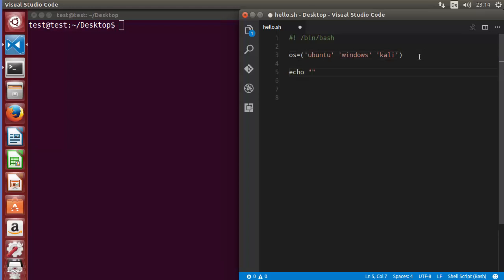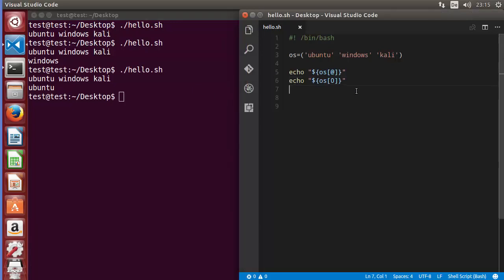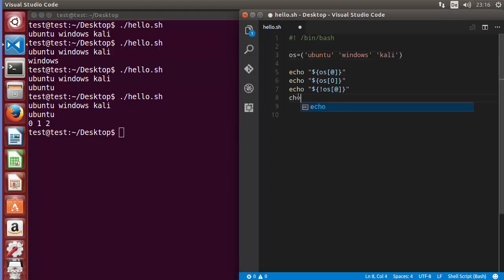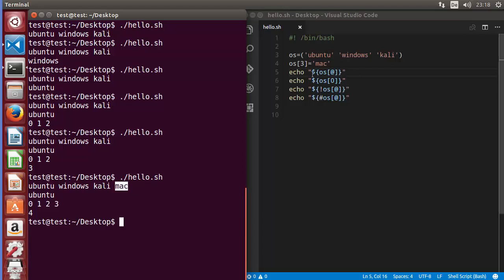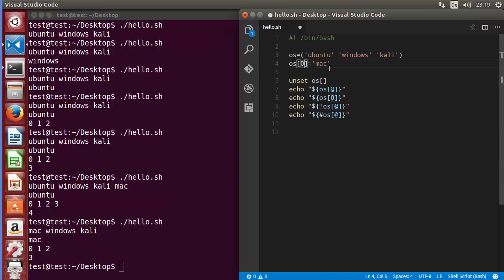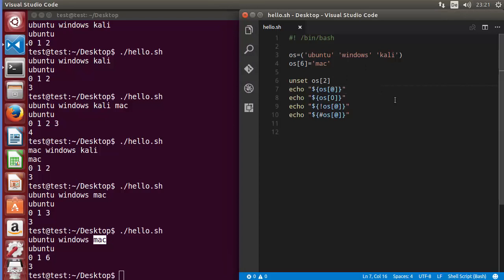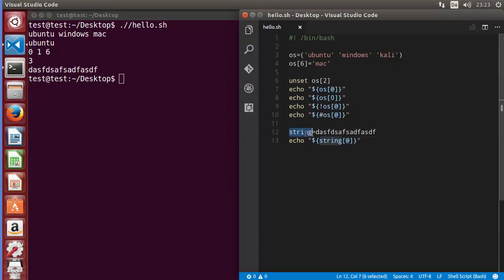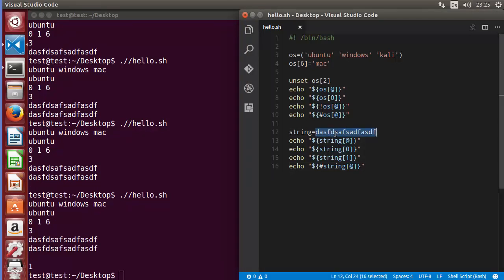59 Shell Scripting Tutorial for Beginners 14 Array variables